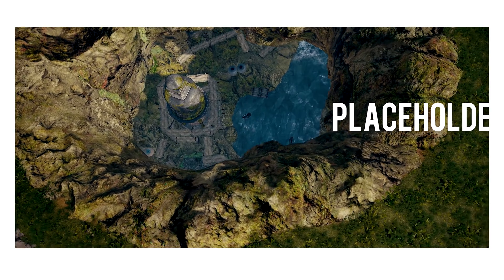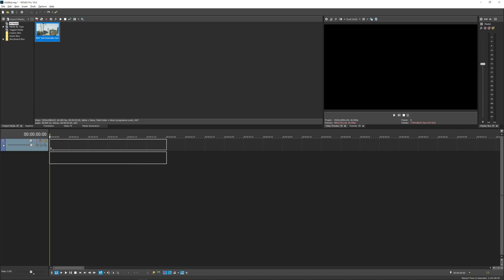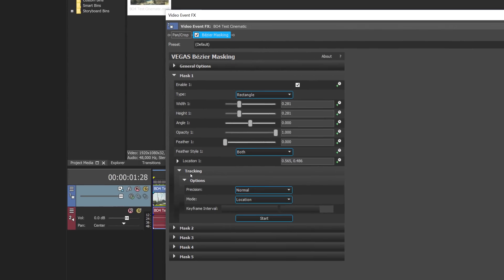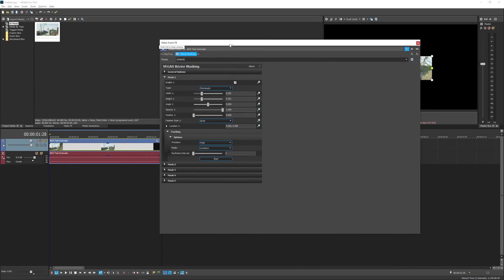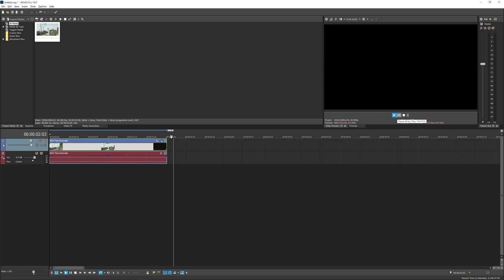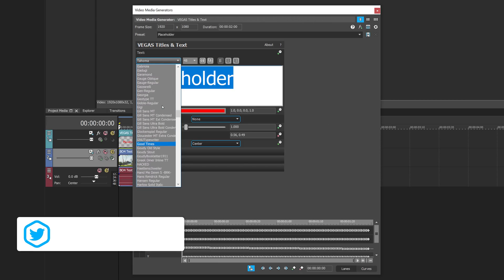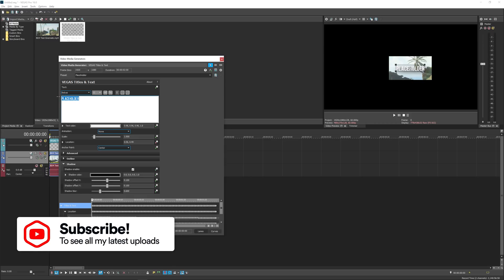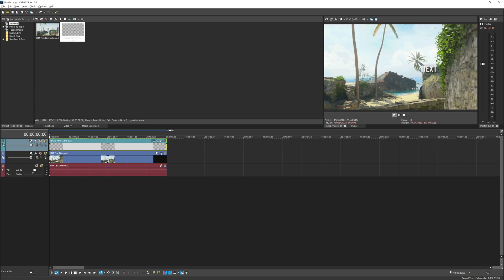How to use Automatic Motion Tracking for 3D Text & Images (Bézier Mask) - Vegas Pro 16 Tutorial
In this tutorial I show you how to us the new "Bézier Mask" tool in the recently released Vegas Pro 16. This will allow you to automatically motion track and add text to an object with no manual key-framing, just the click of a button. Enjoy!

• Galax GTX 1080 EXOC Sniper 8GB
• Kingston HyperX FURY DDR4 16GB
• Galax Gamer L 120GB SSD
• Seagate Barracuda 7200RPM 2TB
• NZXT S340 Black / White Case

► Note
A licence key for Vegas Pro 16 was provided by Magix.